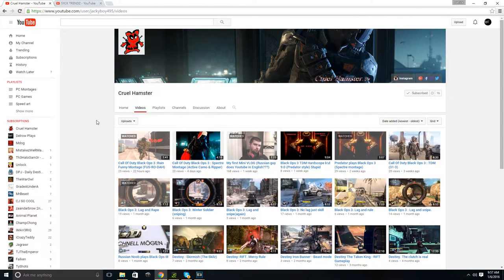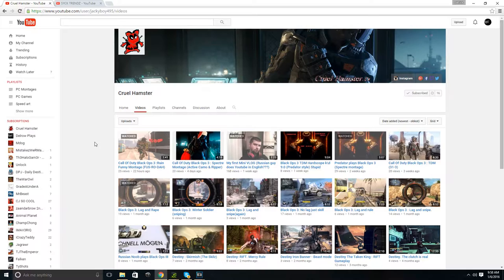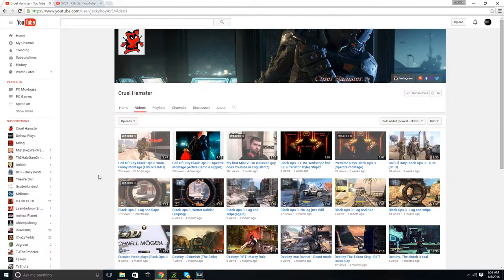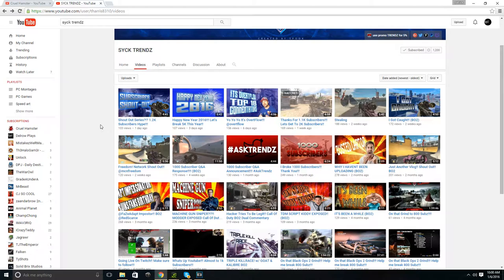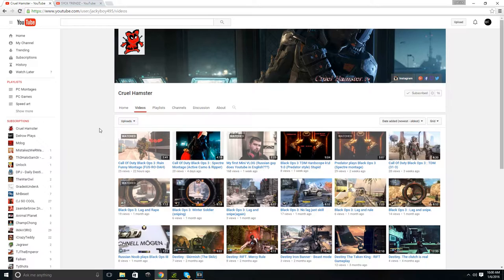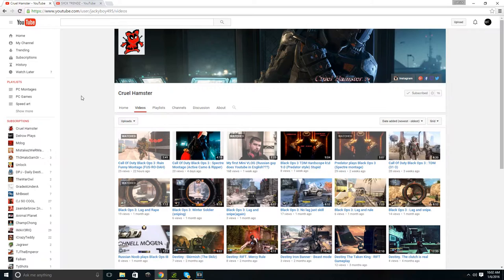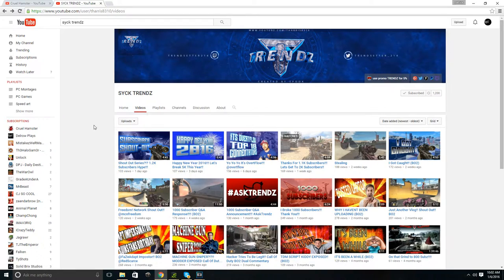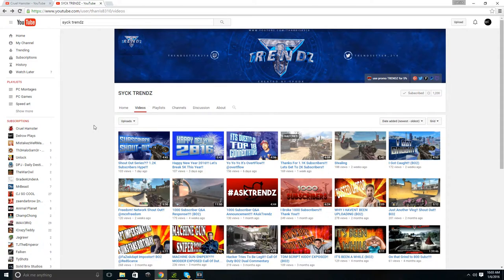Interview with Cruel Hamster and SYCK TRENDZ